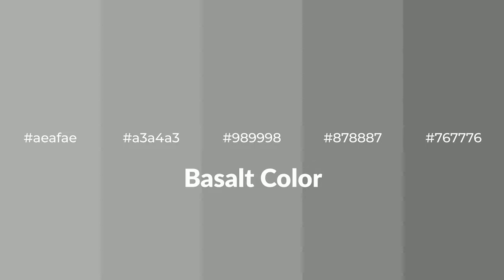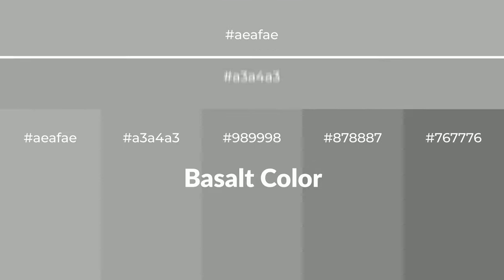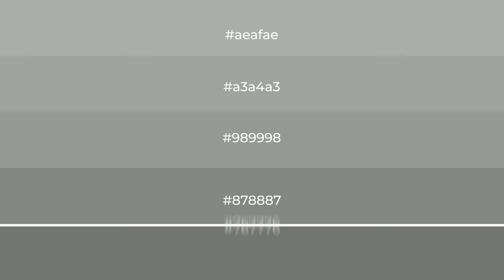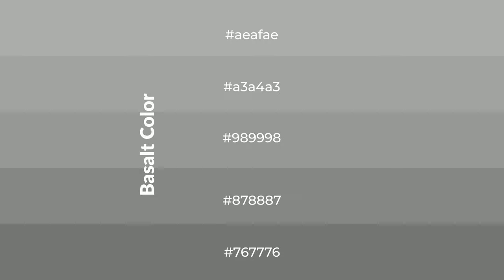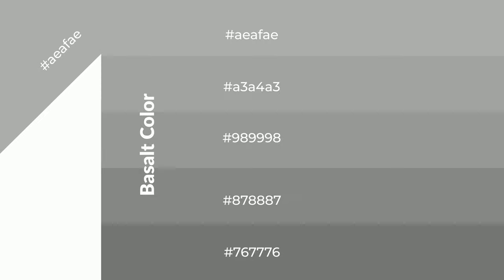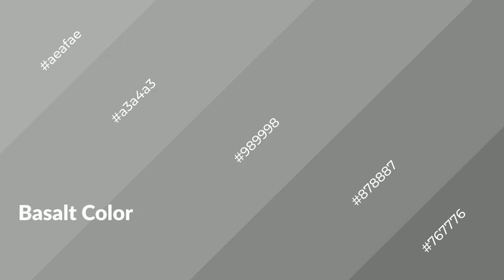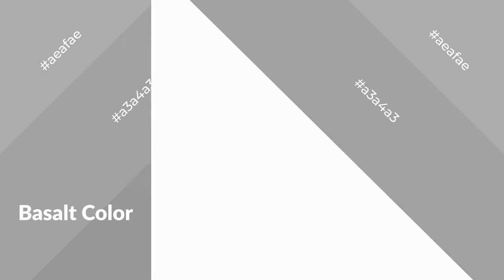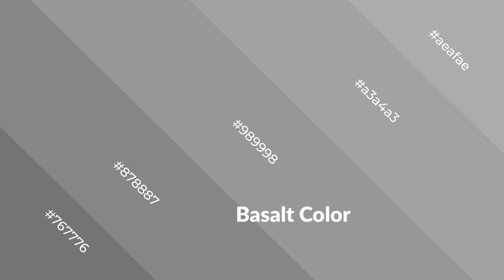Shades & Tints of Basalt color #989998 A Cool Green color #878887 #767776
Shades of Basalt color #989998 Cool Shades of Basalt color with Green hue for your project!

Shades
Hex 878887

Tints
Hex a3a4a3

Basalt is a cool color, and it emits calming, serene, soothing, refreshing, spacious, unwinding, peace and relaxed emotions. Cool colors are like water, ice, sky, grass, soft and snow. You can see them used in baby products.